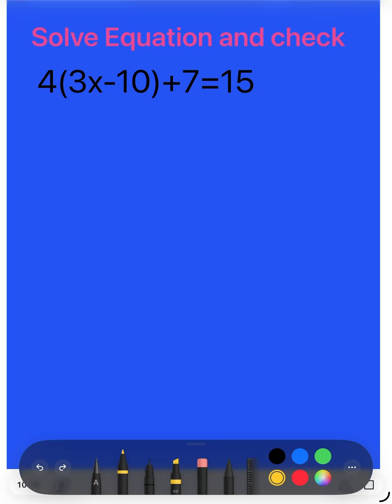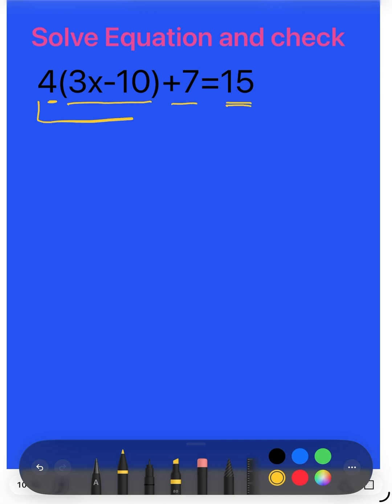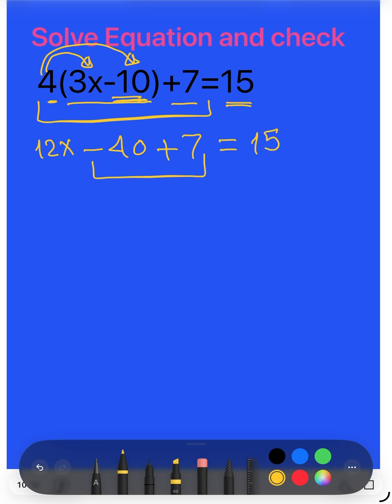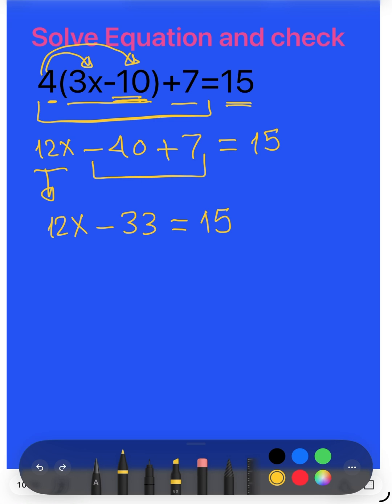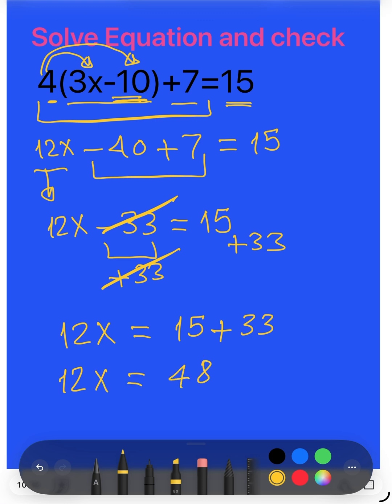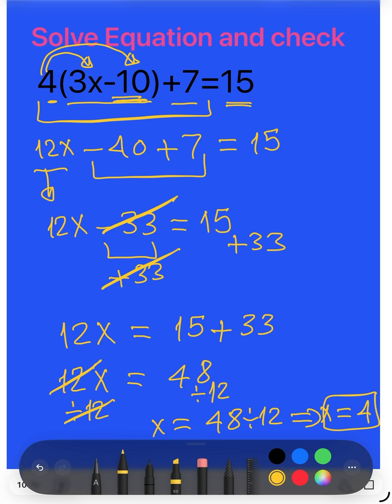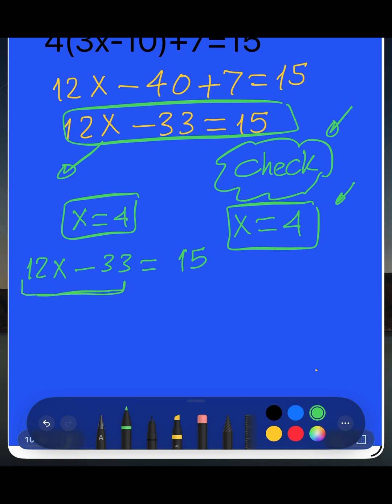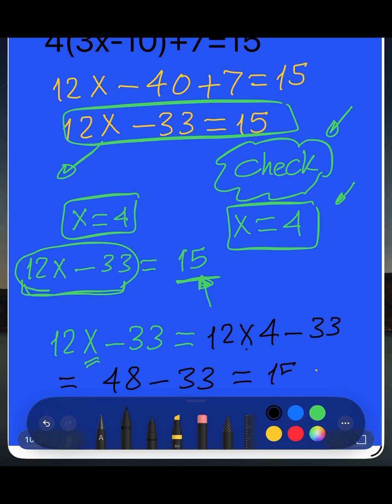Solve Equations l Equations l how we solve equations Grade7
. الرياضيات | الصف السابع | المعادلات (Math | Grade 7 | Equations)
   · هذا هو البحث الأساسي والأكثر شيوعًا.
2. شرح المعادلات للصف الأول الإعدادي (شرح المنهج المصري)
   · ممتاز إذا كان المحتوى موجهًا للطلاب في مصر.
3. حل المعادلات للصف السابع (Solving Equations for Grade 7)
   · يركز على "حل المعادلات" وهو الهدف الرئيسي من الدرس.
4. معادلات الصف السابع الرياضيات (Seventh Grade Math Equations)
   · صيغة أخرى شائعة للبحث.

كلمات مفتاحية محددة وأنشطة (لجذب أنواع مختلفة من الطلاب)

1. المعادلات من الدرجة الأولى للصف السابع (First-Degree Equations for Grade 7)
   · مصطلح تقني دقيق يبحث عنه الطلاب المتميزون أو الذين يواجهون صعوبة.
2. طريقة حل المعادلات خطوة بخطوة (How to Solve Equations Step-by-Step)
   · هذا النوع من العناوين يجذب الطلاب الذين يريدون فهم الأساسيات.
3. مسائل كلامية على المعادلات للصف السابع (Word Problems on Equations for Grade 7)
   · يركز على الجزء التطبيقي الأصعب بالنسبة للكثيرين، وهو ذو قيمة عالية.
4. شرح المعادلات بمتغير واحد (Solving Equations with One Variable)
   · مصطلح تقني مهم جدًا وهو جوهر الدرس.

كلمات مفتاحية بطريقة جذابة (مثل "انشاء عنوان يوتيوب")

1. أسهل شرح للمعادلات | الصف السابع (The Easiest Explanation of Equations | Grade 7)
   · يعد الطالب بأن الشرح سيكون بسيطًا.
2. اختراق المعادلات في 10 دقائق! (Master Equations in 10 Minutes!)
   · عنوان مثير ومباشر يجذب الانتباه.
3. لا تخاف من المعادلات مرة أخرى! (Don't Be Afraid of Equations Anymore!)
   · يتعامل مع شعور الخوف أو الإحباط الذي قد يشعر به الطالب.

نصائح لاستخدام هذه الكلمات بشكل فعال:

· عنوان الفيديو: اختر أهم كلمة أو اثنتين (مثل: "شرح المعادلات للصف السابع - أسهل طريقة لحل أي مسألة").
· وصف الفيديو: اكتب وصفًا مفصلاً يحتوي على أكبر عدد ممكن من هذه الكلمات المفتاحية. ابدأ الوصف بتكرار الكلمات الرئيسية.
· الوسوم (Tags): استخدم مجموعة متنوعة من هذه الكلمات كوسوم للفيديو، بما في ذلك العامة (رياضيات الصف السابع